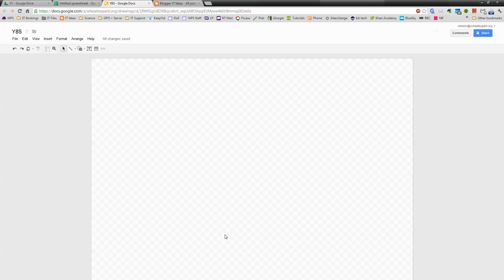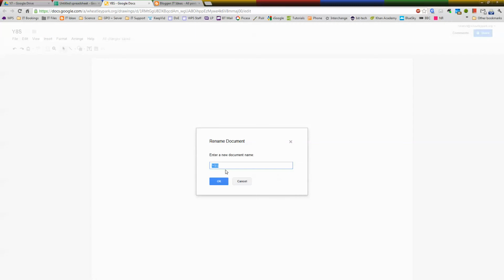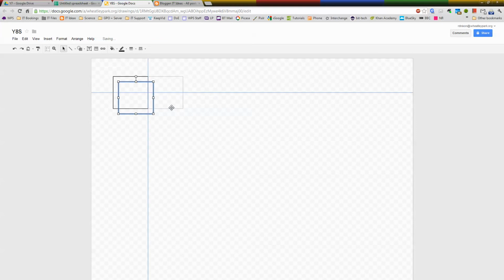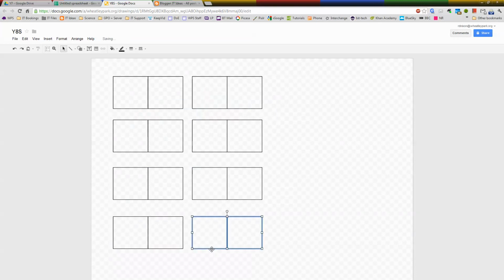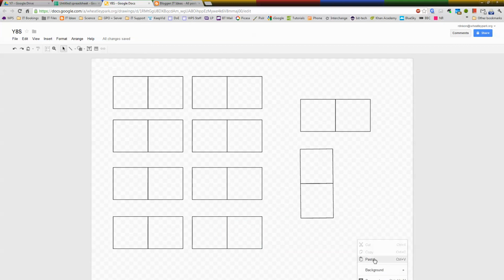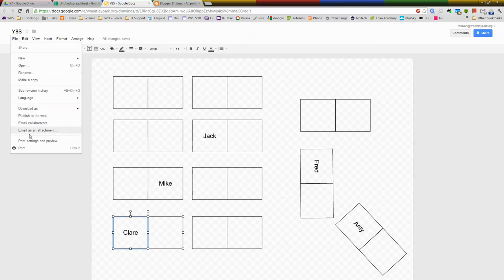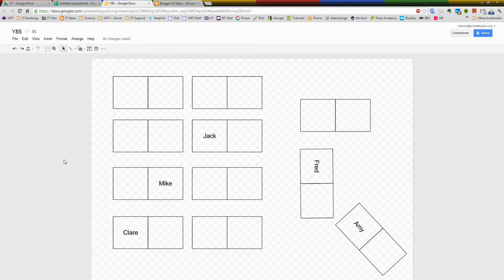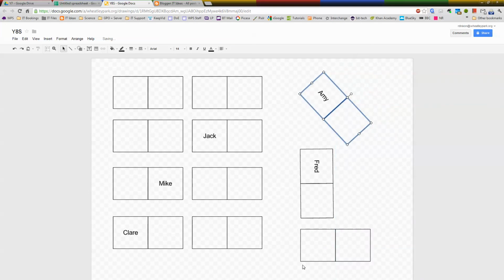Create a seating plan in Google Drawing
Just a quick way to make a dynamic seating plan with Google Drawing.